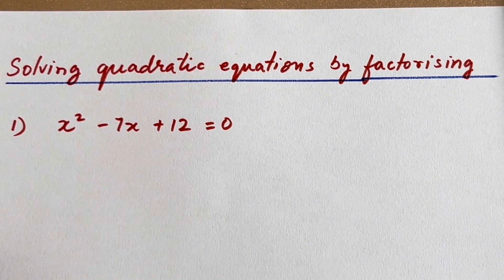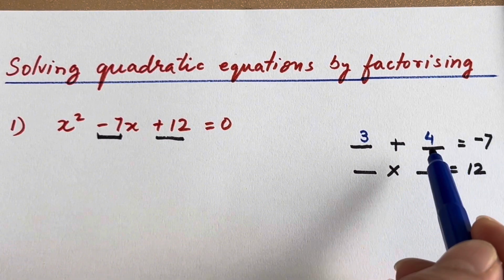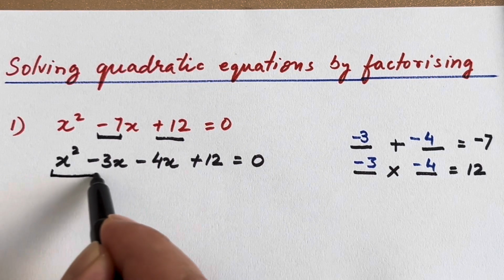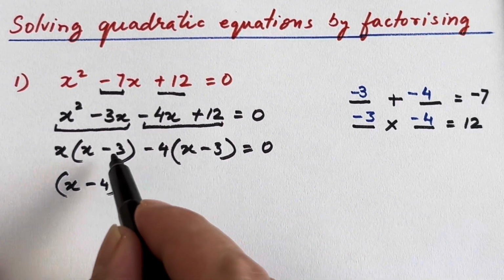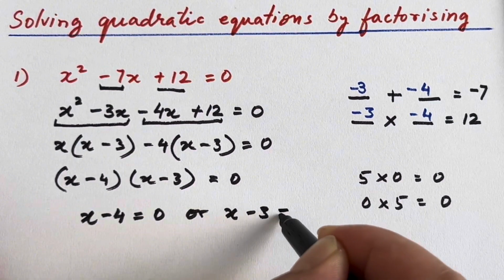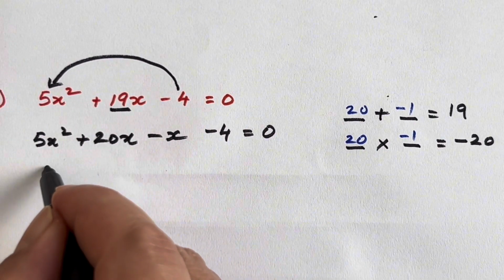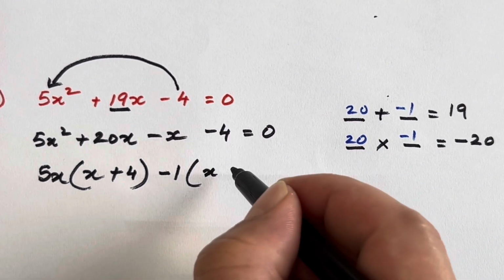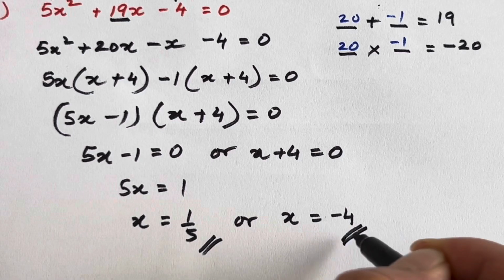Solving quadratic equations by factorising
In this video you will learn how to solve quadratic equations by factorising. If you want to learn how to factorise quadratic expressions, here is the